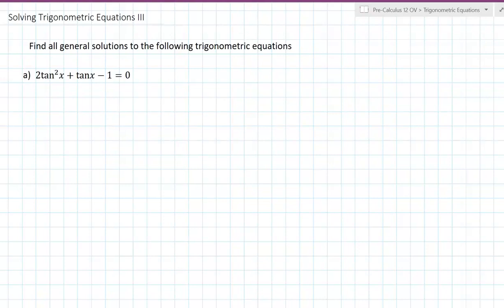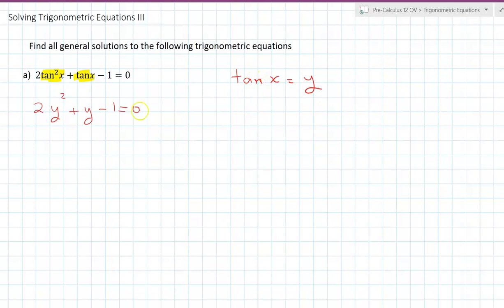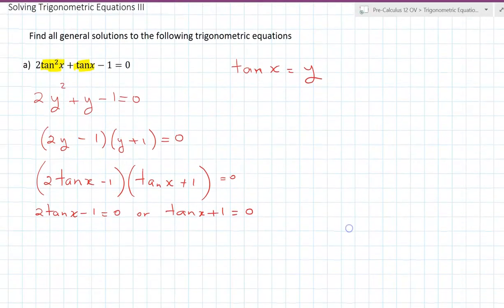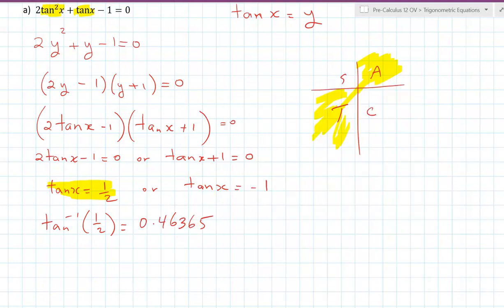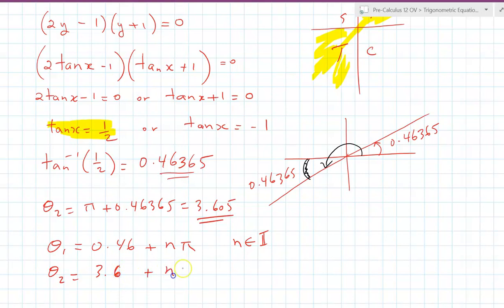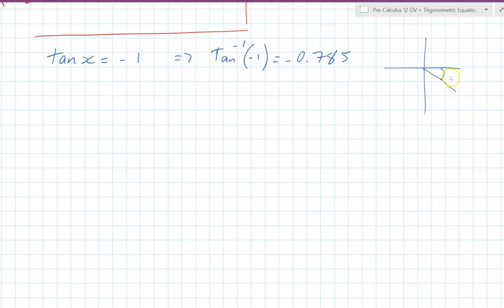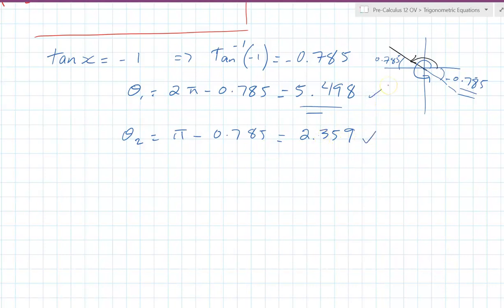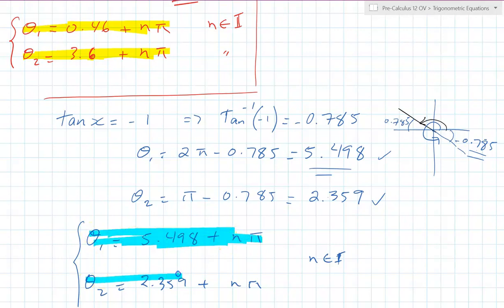How to Solve Quadratic-Trigonometric Equations | Step-by-Step! Pre-Calculus 12, Trigonometry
Welcome to this detailed tutorial on quadratic trigonometric equations! In this video from the MathSupport channel ( @mathsupportnow), you’ll learn how to solve trigonometric equations that look like quadratics — specifically using tan(x) — by treating them just like quadratic equations.

What you’ll learn:
✅ How to rewrite trig equations as quadratic equations
✅ Step-by-step factoring and quadratic formula methods
✅ Solving equations like tan(x) = 0.5 and tan(x) = -1
✅ Using the CAST rule to find solutions in all relevant quadrants
✅ Writing out the general solutions involving integer multiples of π
✅ How to handle multiple solutions from quadratic trig equations

 Who is this video for:
🎯 High school and early college students tackling trigonometry
🎯 Anyone struggling with quadratic trig equations and general solutions
🎯 Learners preparing for tests or needing clear step-by-step trig problem solving

00:00 Introduction & equation structure explanation
01:00 Solving tan(x) = 0.5 (factoring approach)
03:00 General solution for tan(x) = 0.5
04:33 Solving tan(x) = -1
05:50 General solution for tan(x) = -1
07:20 Summary of all solutions

📌 Share this with friends who need help
📝 Watch again and take notes to master the process!